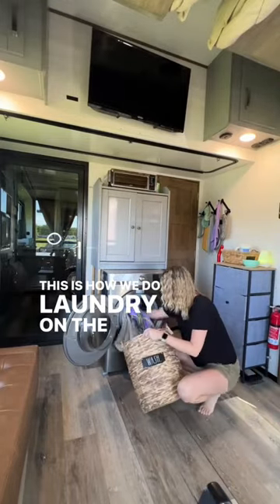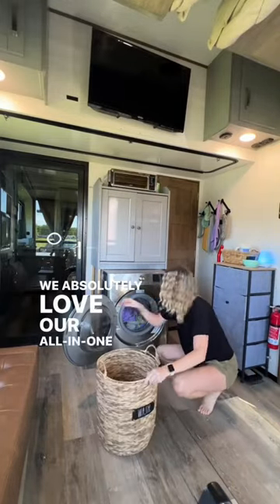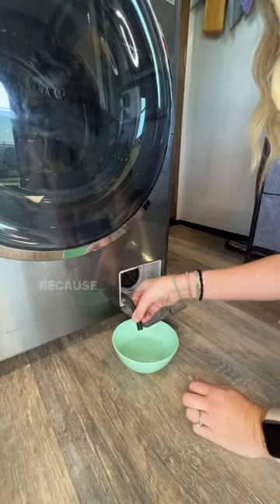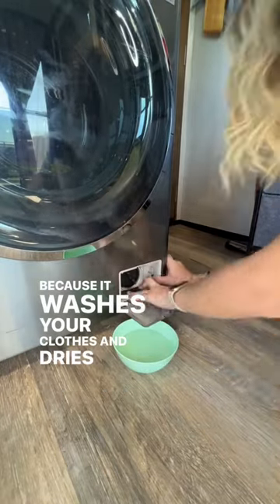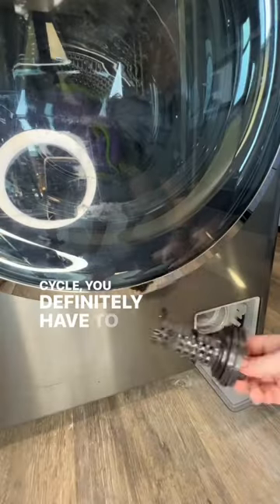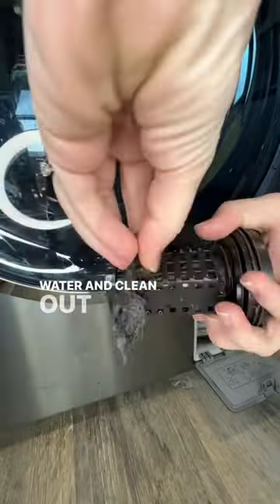BEST WASHER/DRYER unit for RV living!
Are you team: All in one, Vented, or laundromat?

The reason we love having an all in one:
1. We can leave and come back and It’s DONE!
2. If we forget about it for hours 🫣it doesn’t stink
3.I didn’t have to cut a hole in my RV
4.I save a ton of space by not needing 2 machines.
5. We don’t have to spend a lot of money and time at laundromats

How long does a cycle take? About 2.5-3.5hrs